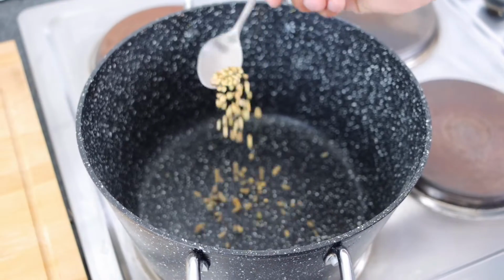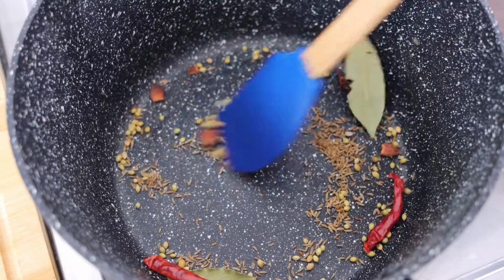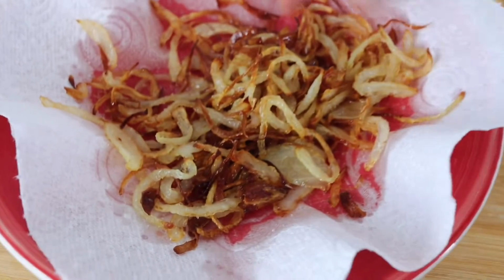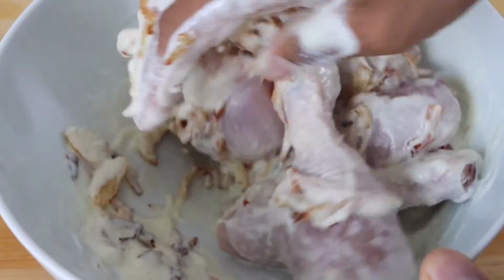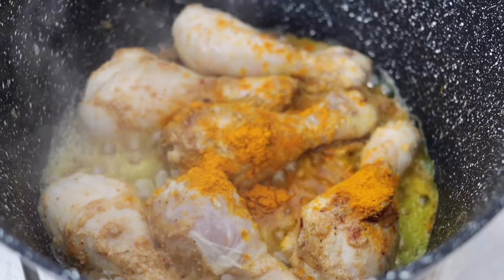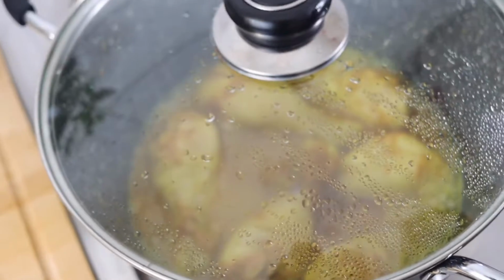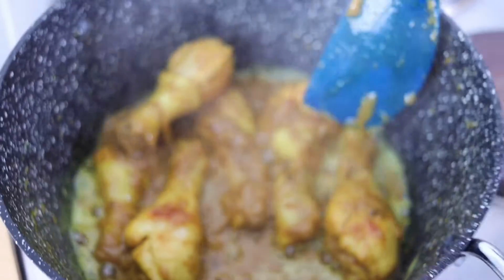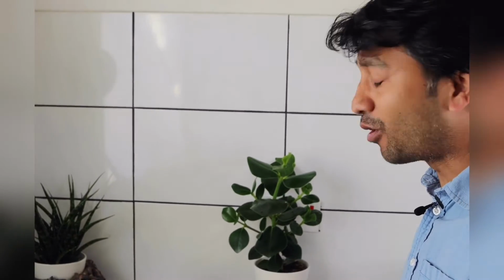REVIEWING VIRAL CHICKEN CURRY |||বাংলাদেশের সবচেয়ে বেশি দেখা মুরগীর মাংসের রেসিপির রিভিউ ।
REVIEWING VIRAL CHICKEN CURRY is one of the chicken curry recipe from internet  .which recipe i just made was the most viewed in internet ,that's why I just made this recipe to see how is the taste, and I put the link of original recipe video .